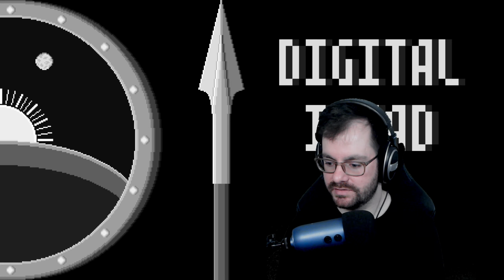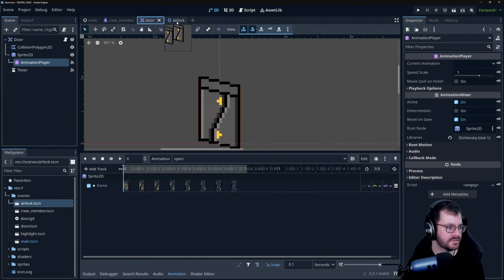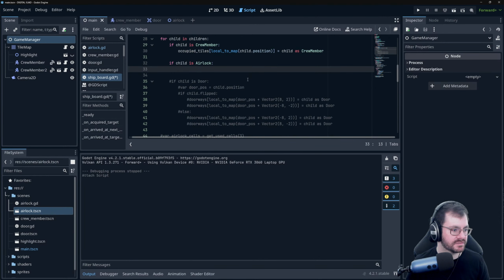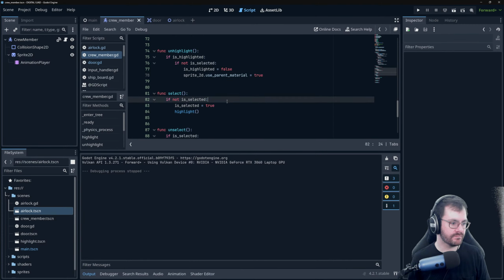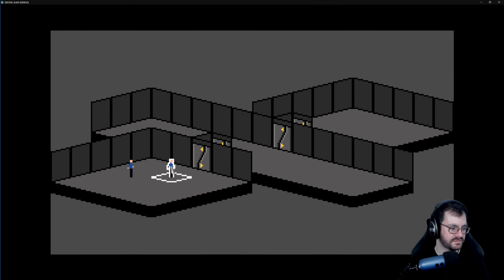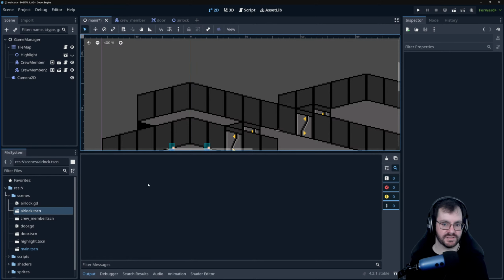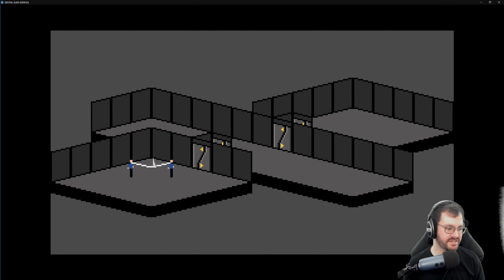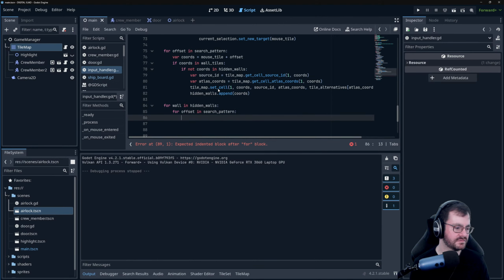Making an FTL-like in Godot - Ep. 7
In this episode, we'll continue working out one of the most complicated aspects of games, the concept of doors...